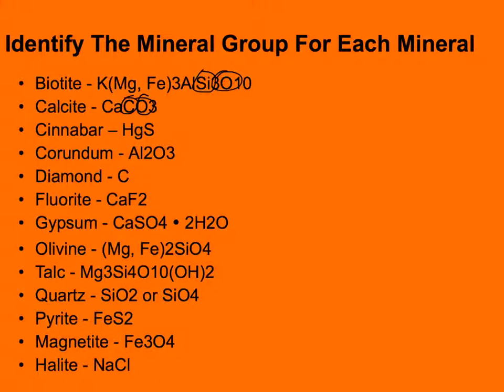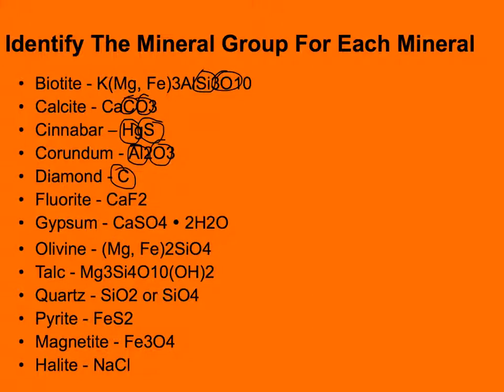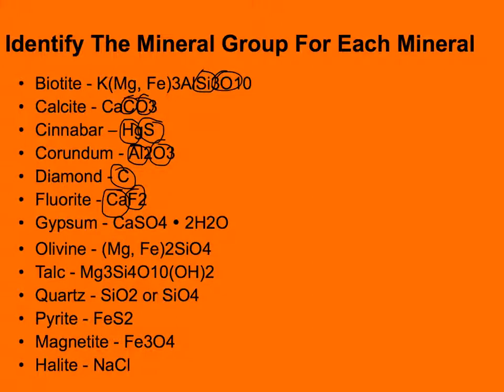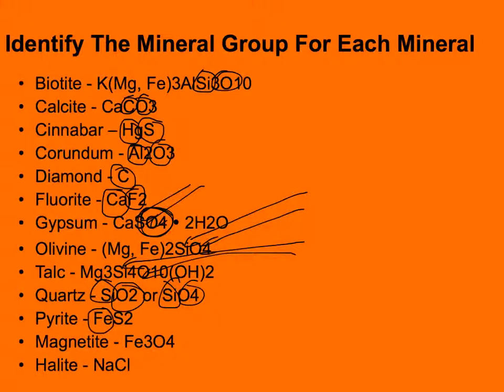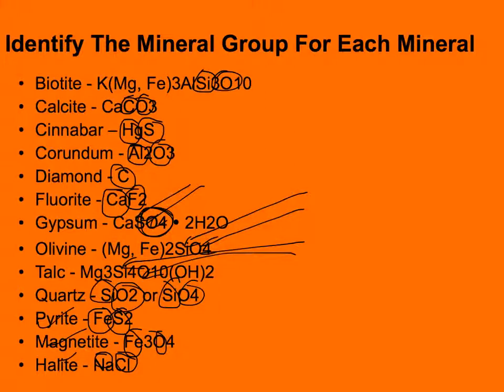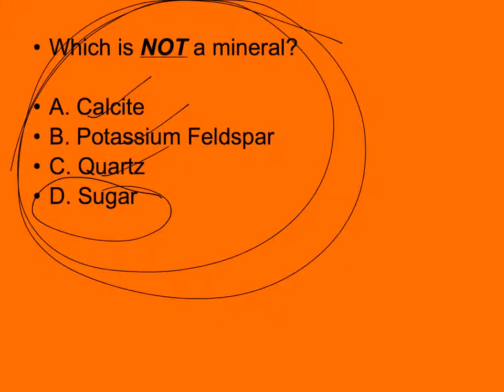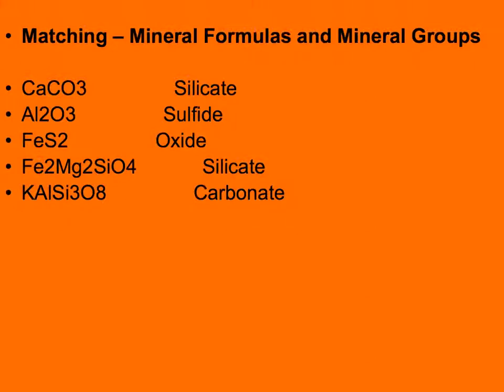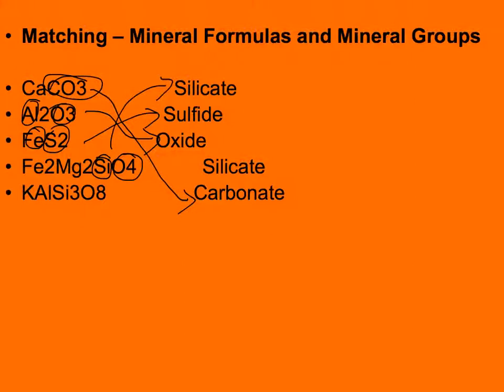Unit 3 - 4